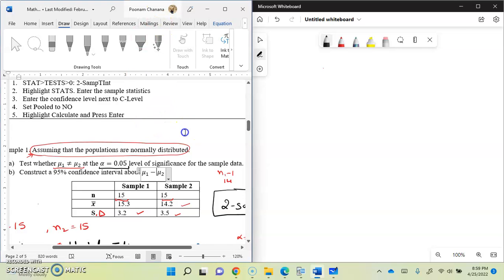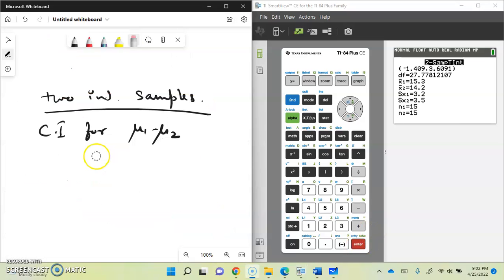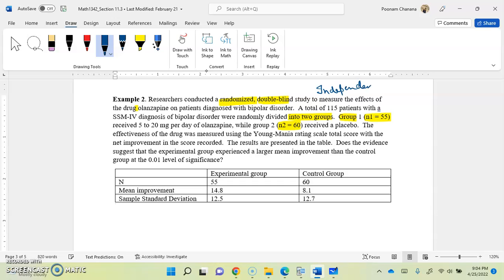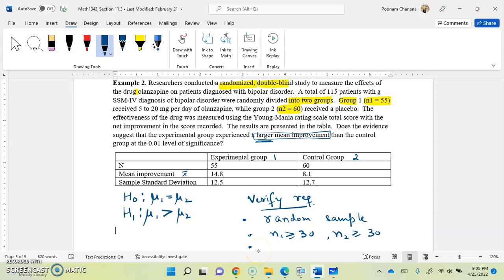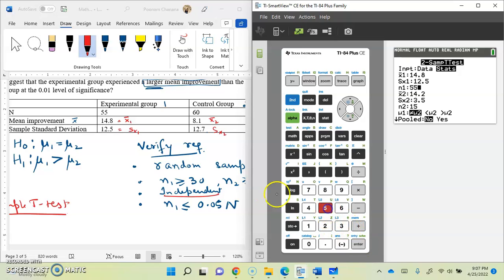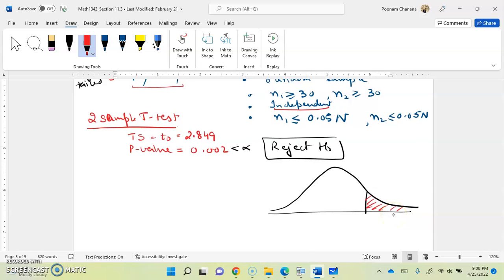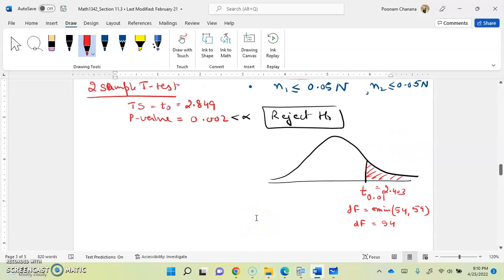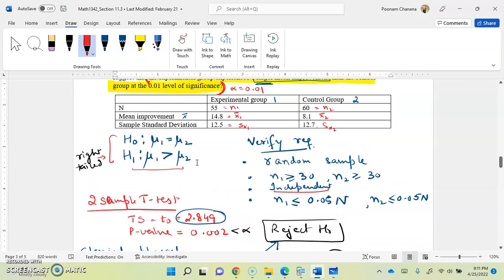Math1342 Section 11 3 Part 2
Statistics
Class Lecture Section 11.3